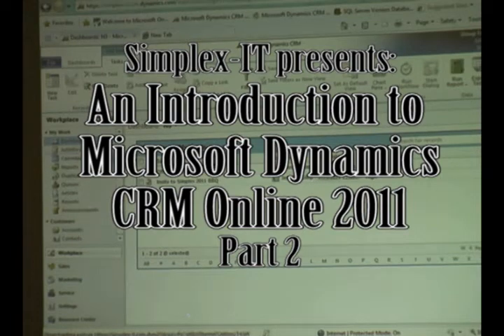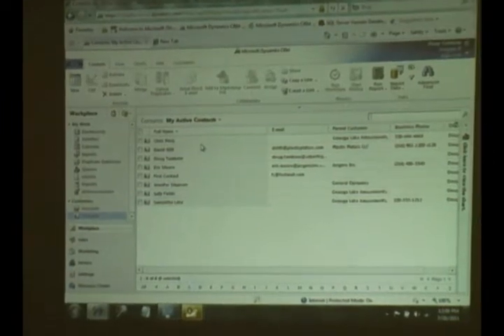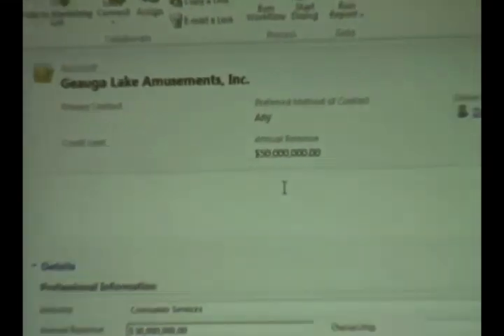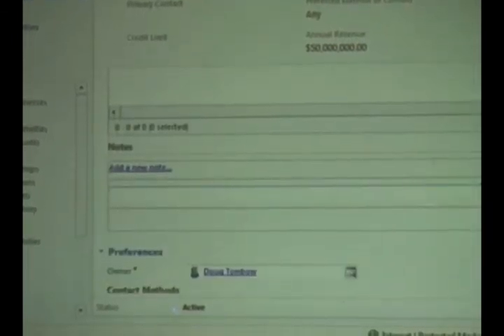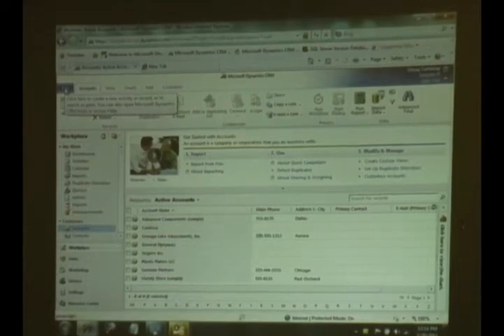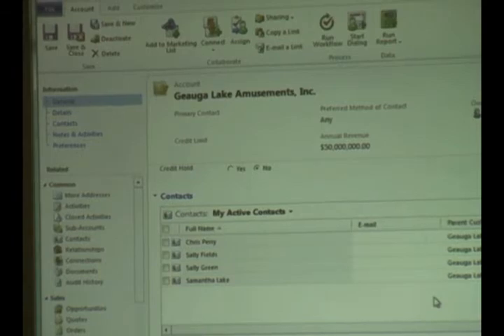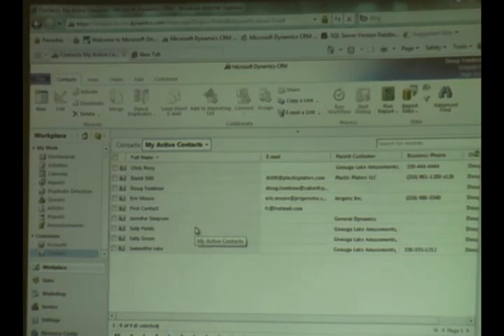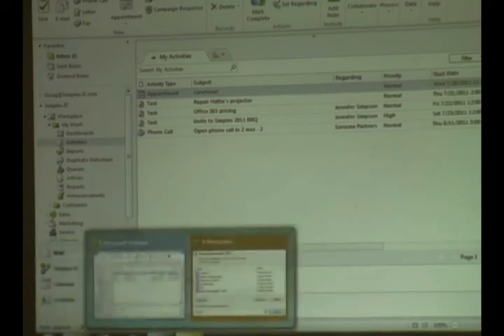Introduction to Microsoft Dynamics CRM Online 2011 - Part 2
Presented July 2011 by Simplex-IT's Doug Tombow. Topics include: Exploring Tasks, Contacts and Accounts - Integrating CRM Online with Outlook